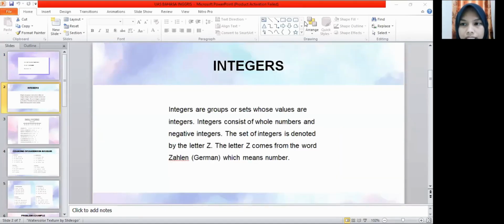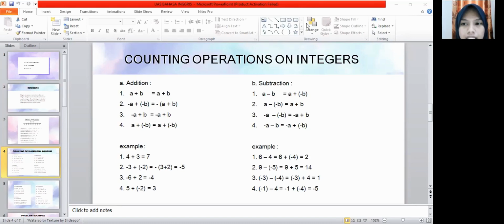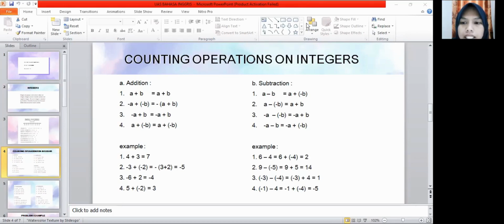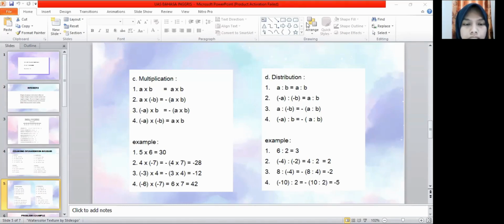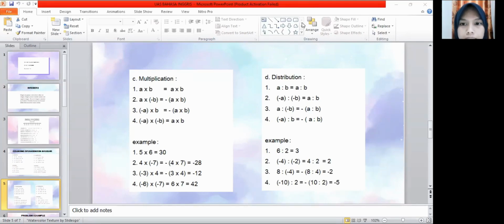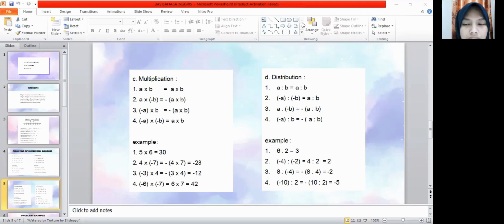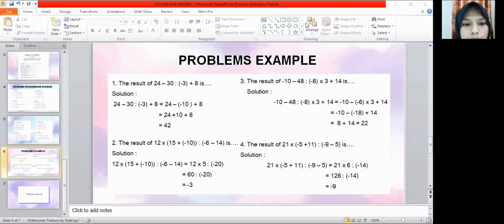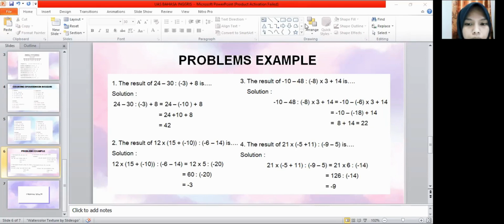A23120030_CLARA PURNAMA_INTEGERS